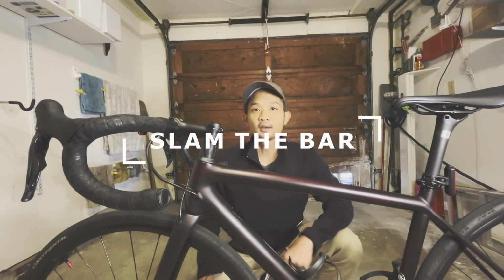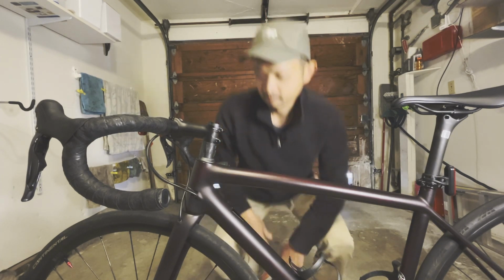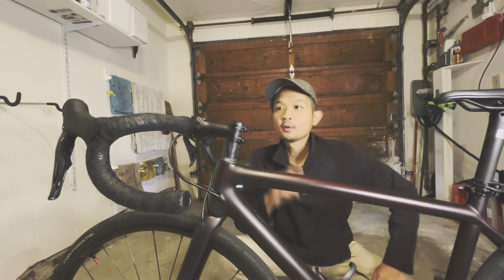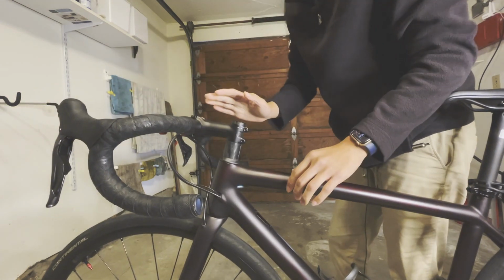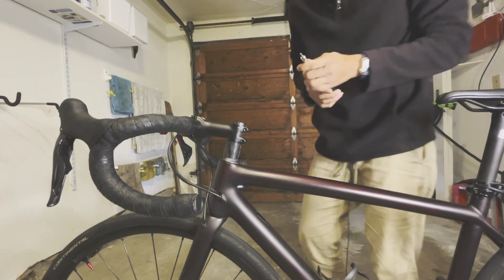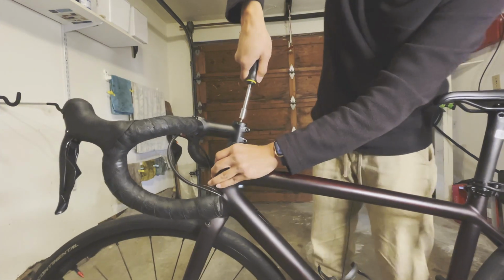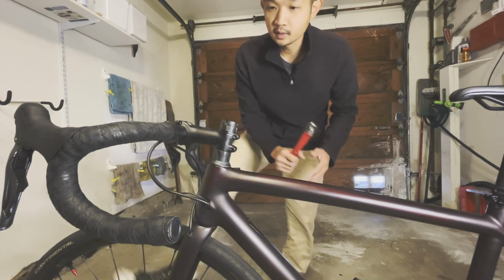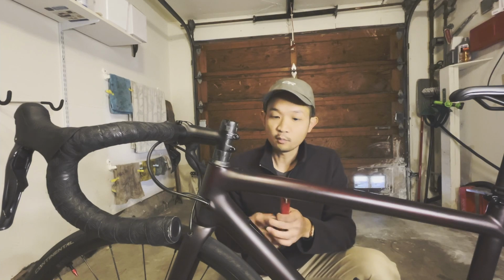How to Lower Specialized Aethos Bike Stem and Handlebar and look like a "pro"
When you get more flexible riding on your road bike, this video shows how to lower or slam the handlebar to look like a peloton pro. Get ready for some back pain :)

I do not claim ownership of any character or image used in my videos.